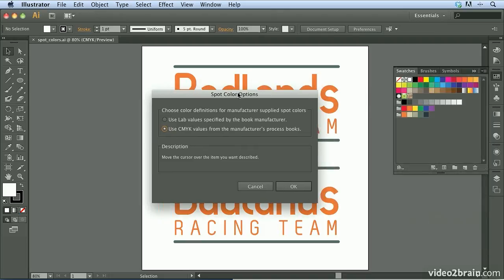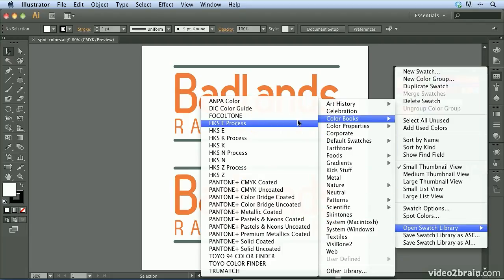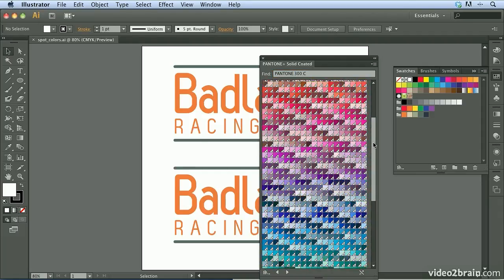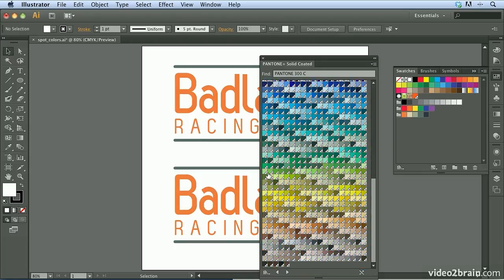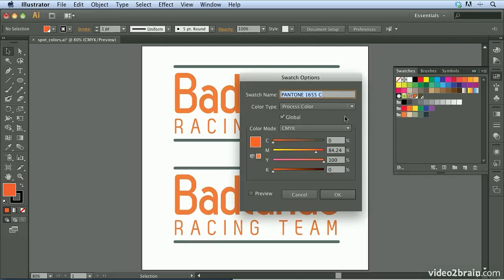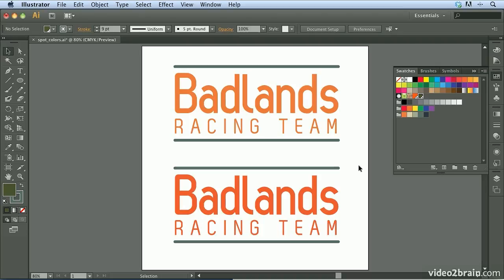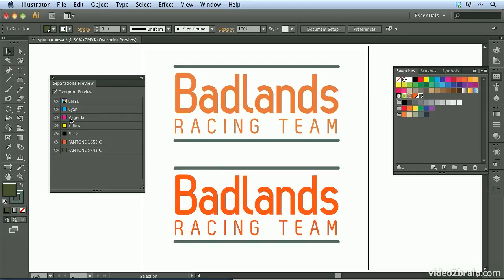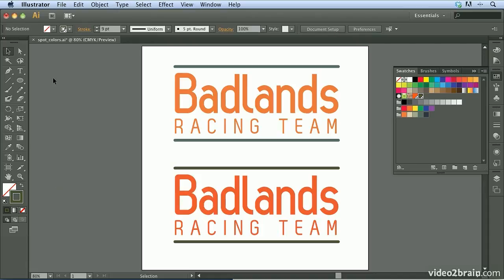Illustrator CS6 Color